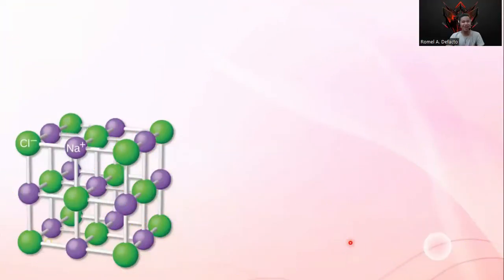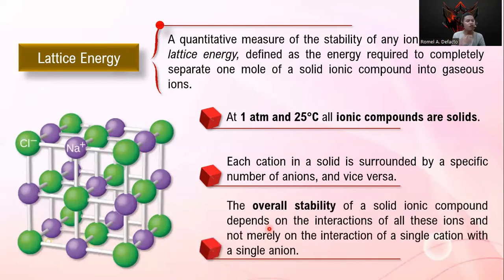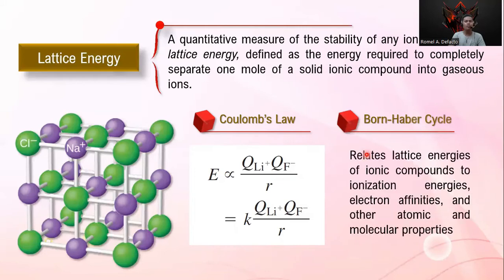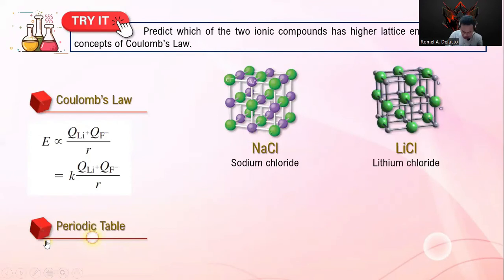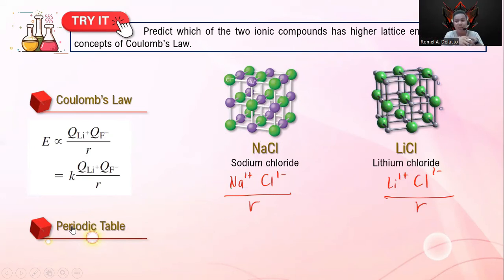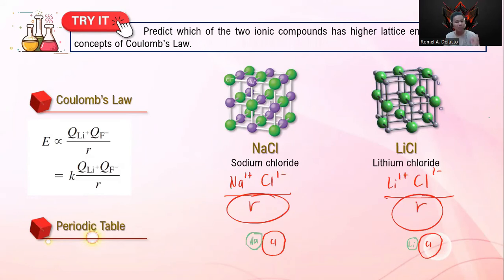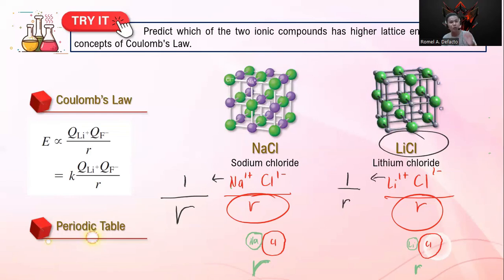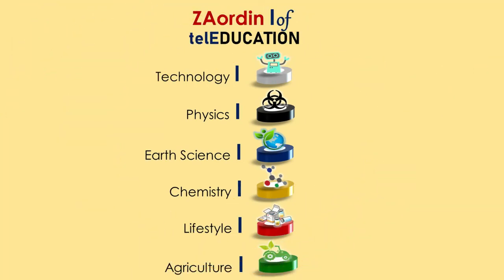Ionic Bonding Part 4